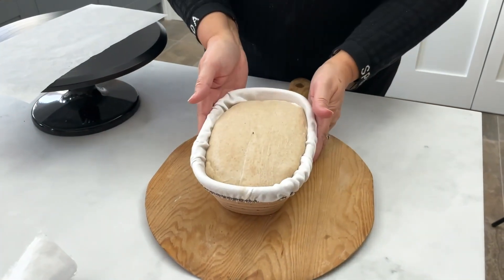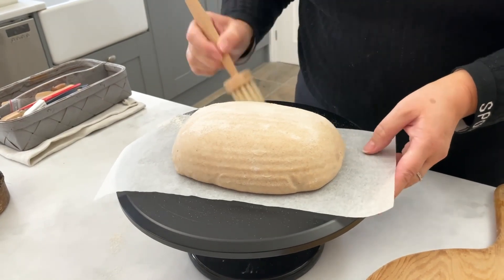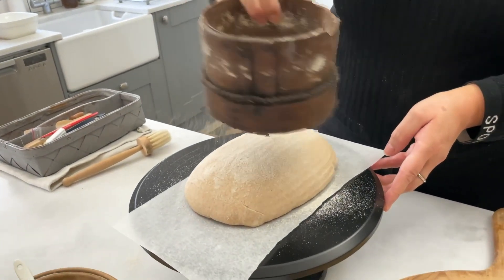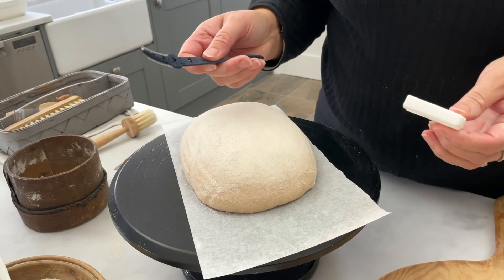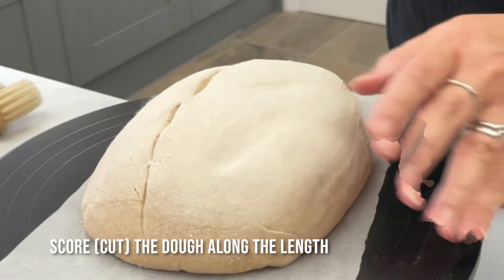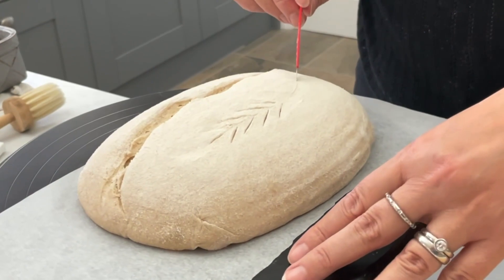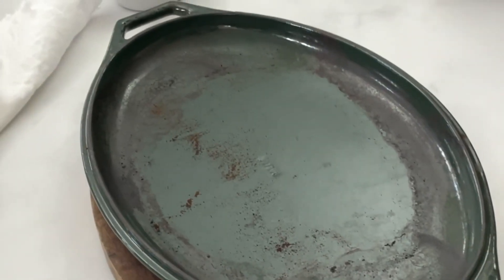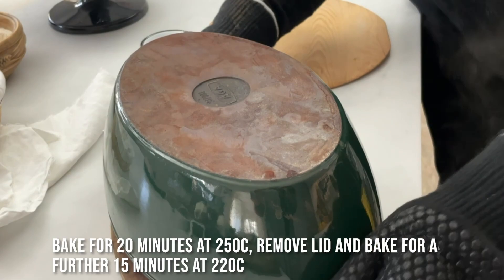Sharpham Park Heritage Sourdough Recipe - Step 11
This is step 11 of our step by step guide to making the perfect spelt sourdough using our Organic Heritage Flour.

Special thanks to Marie Lester